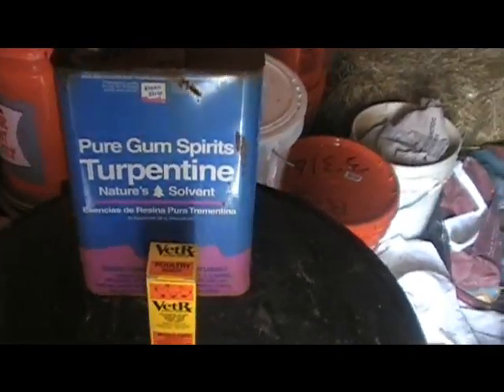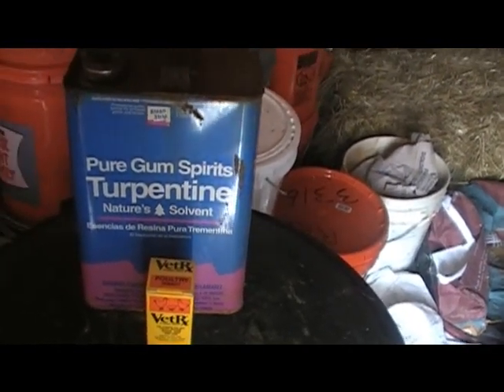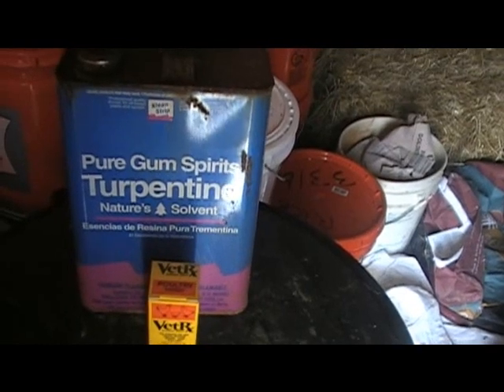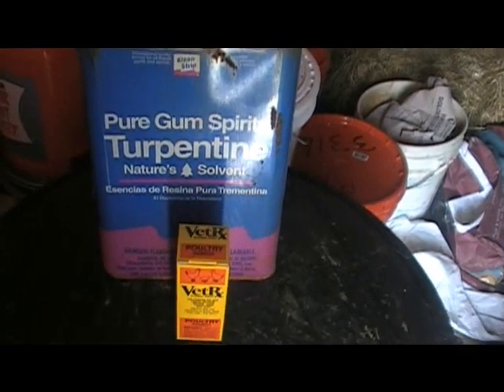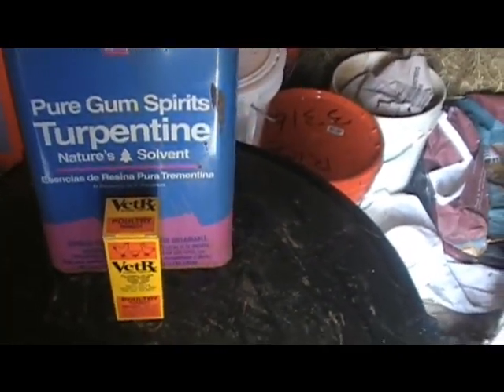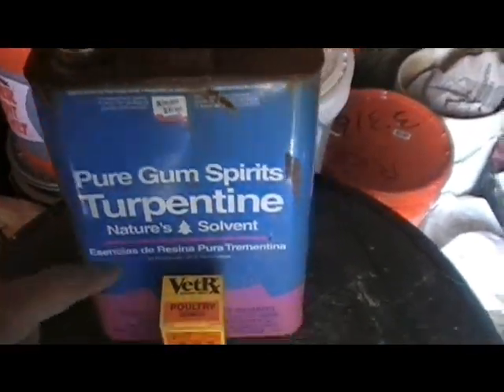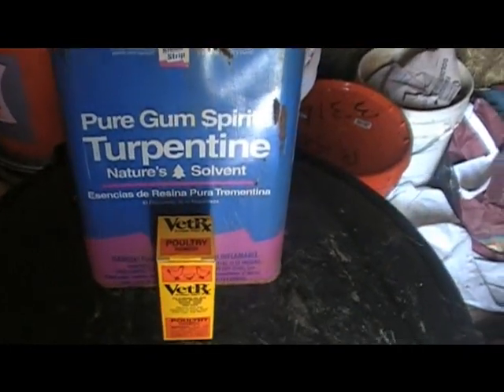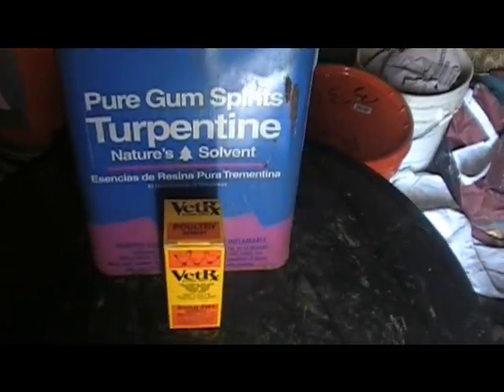chicken flu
treat the symtoms